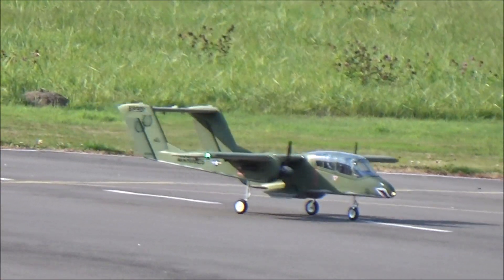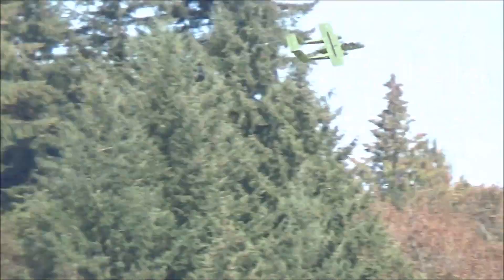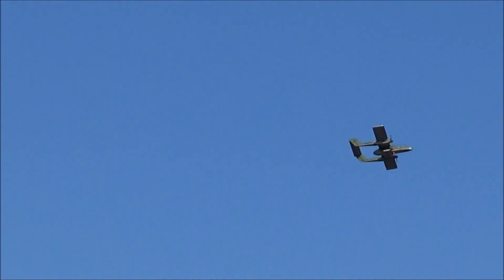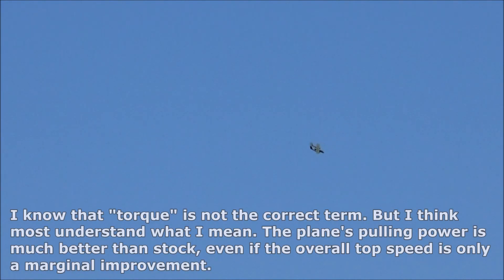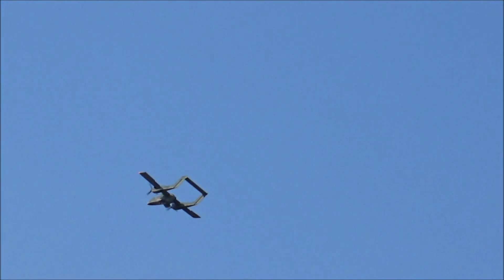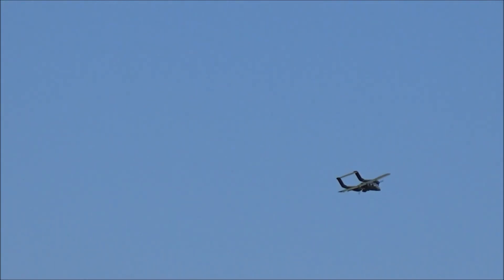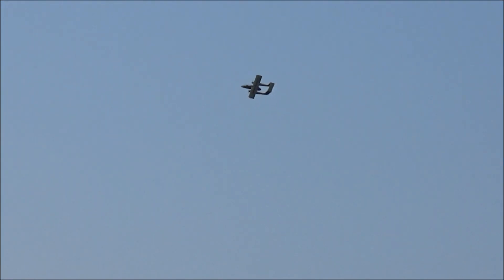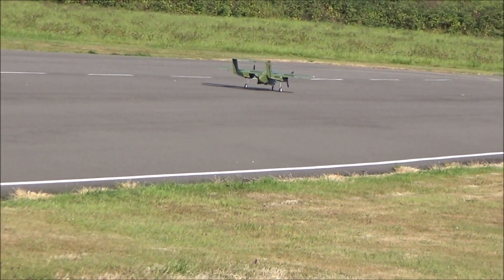Flightline OV-10 Bronco: Test Flight w/ Upgraded Power System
This flight was my first with the upgraded power
system. I found the stock OV-10's thrust to be anemic,
so I put in some 3548 900kv motors, upgraded the
props to 11x7 3-blade Master Airscrew and designed
and printed new spinners that can accommodate the
new motor and prop shaft.

Overall, I am very happy with the results. My flight
times are still around 7minutes long with 4000mah 4S
packs, but the performance of the plane is where I
want it (and where it should have been from the
factory IMO).

The motors I used are the FLASH HOBBY Brushless Motor D3548 900KV Outrunner Motor:

I swapped out the stock props for slightly large 3-Blade - 11x7 Propeller by Master Air Screw:

I also upgraded the ESCs with some 60A units I had in my toolbox. Overkill for sure, but it's what I had on hand.

Lastly, I designed and 3D printed new spinner specifically to fit the standoff distance of these new motors and allow the use of a different motor/prop shaft than the stock setup. This will be posted to my Thingiverse page soon.